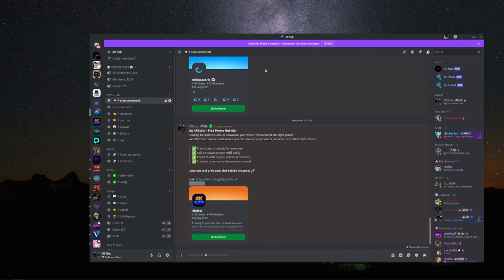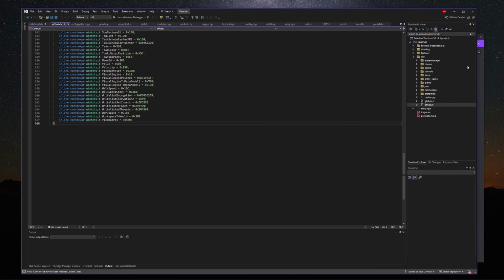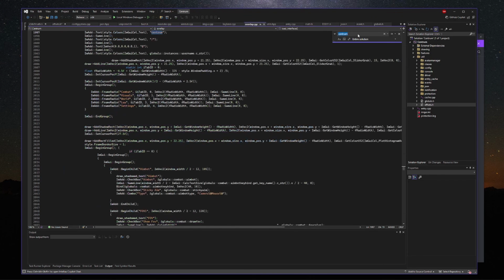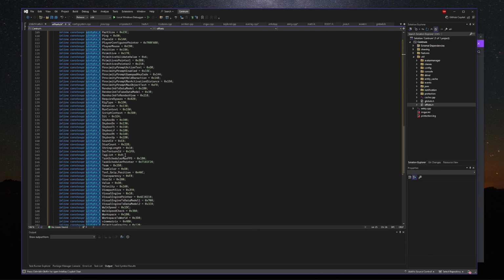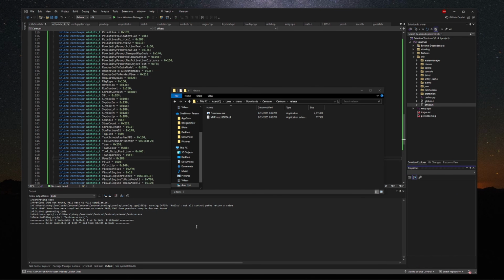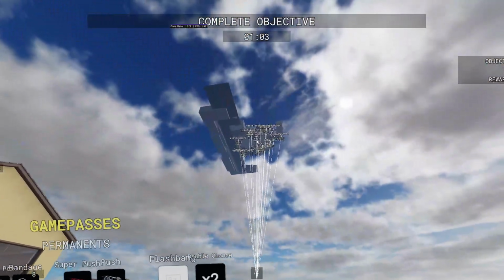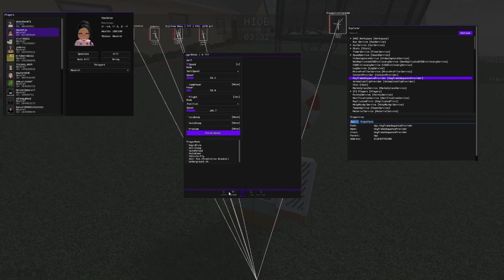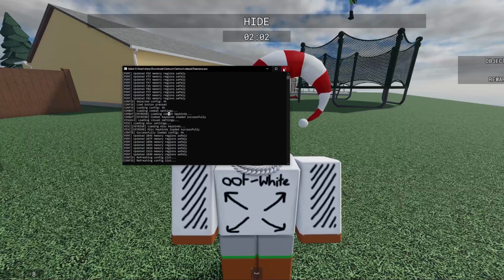How to skid a Roblox External Part 1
The content shown in this video is for educational and informational purposes only. I do not support, promote, or condone the use of cheats, exploits, or unauthorized modifications in Roblox or any other game. This video is intended to raise awareness and showcase how such bots may affect fair play. I am not responsible for how others choose to use the information presented.